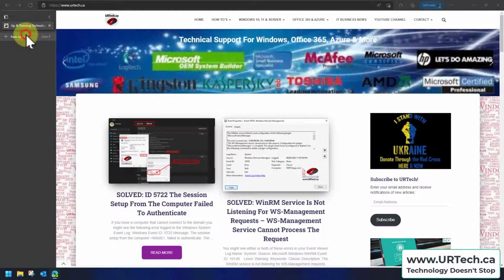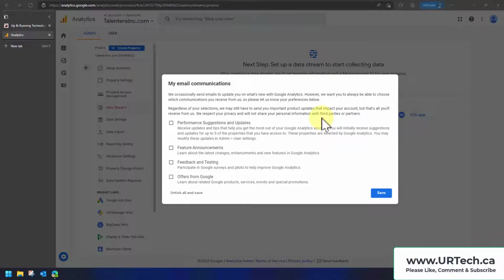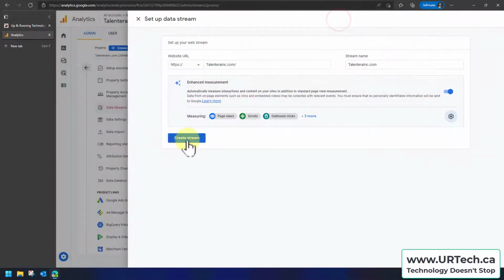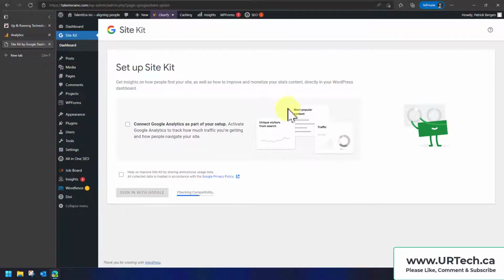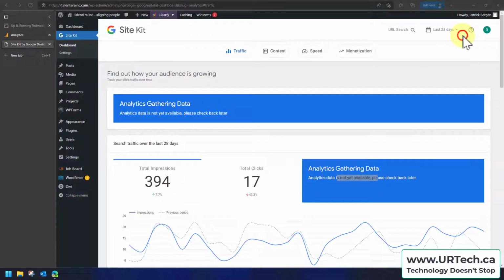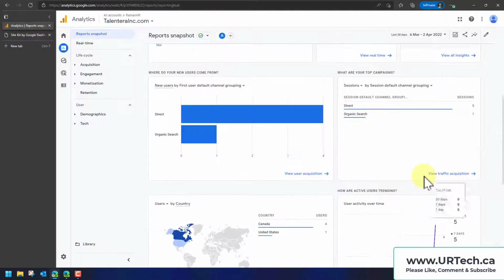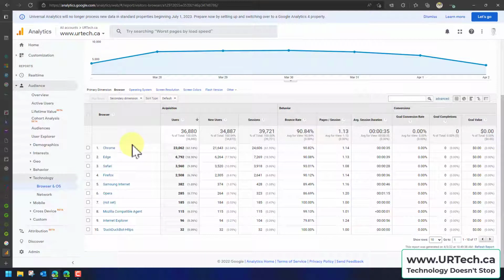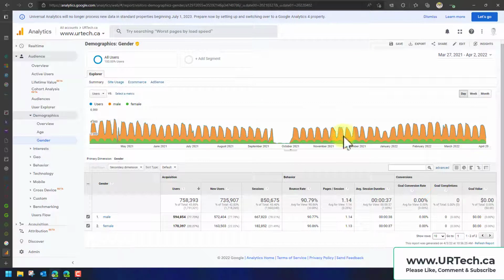Setup Google Analytics Step By Step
We explain and demonstrate how to setup Google Analytics tutortial step by step.

This is Google Analytics for Beginners training which focuses on WordPress and Google Site Kit.

We provide a demonstration of the information you can get from Analytics.  We show you how to figure out what gender your visitors are, what are your most popular web pages, where your visitors are going after they leave your site, what path they are taking through your site, what operating systems are being used.

Introduction 0:00
Setup Google Analytics 0:25
What Does Google Analytics Do 3:43
How To Add Google Analytics to WordPress 5:03
Setup Google Site Kit 5:30
Google Analytics Report Tutorial 10:30
Outro 14:52